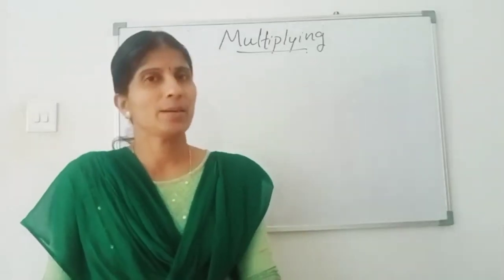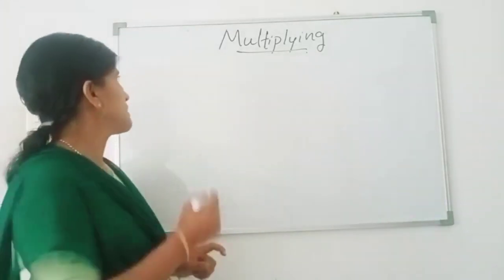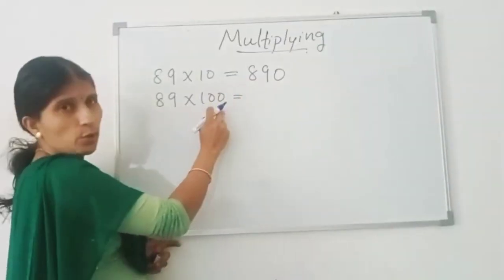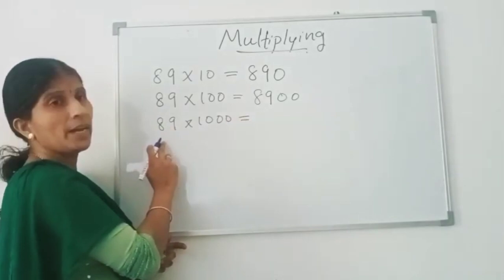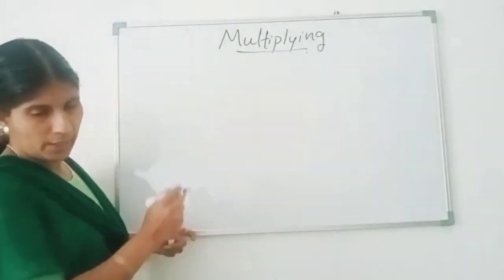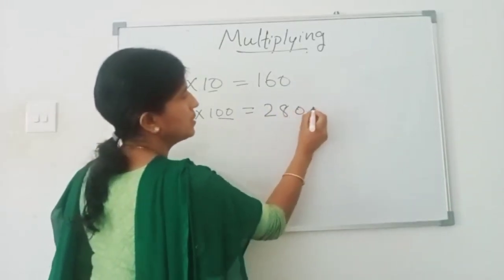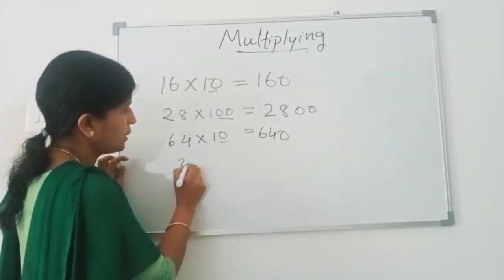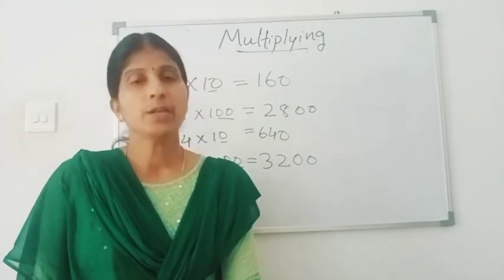multiplying by 10 and hundred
Copy this worksheet into an A4 sheet, complete the multiplication and send to my personal WhatsApp .